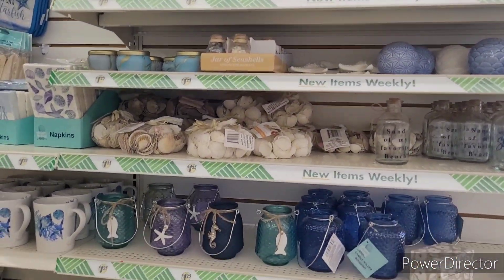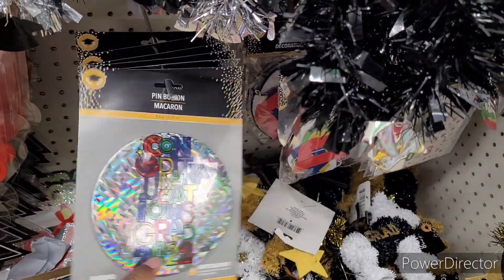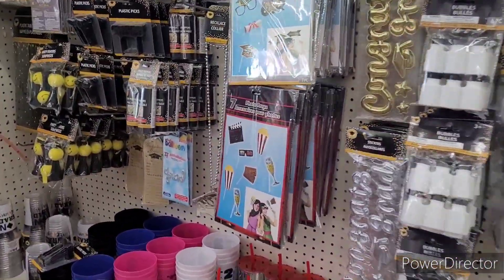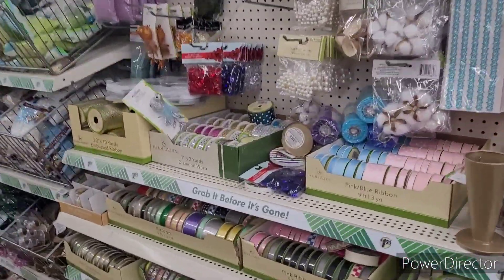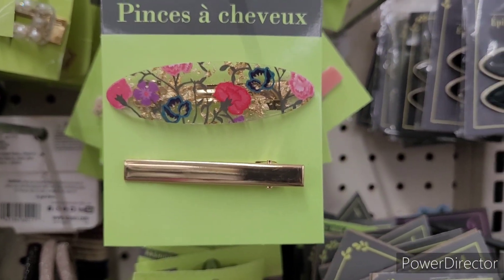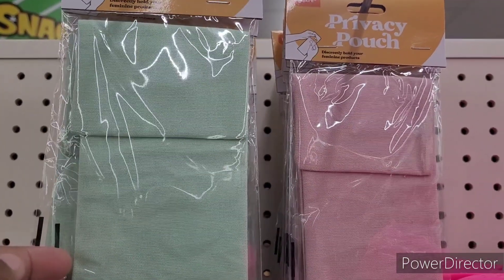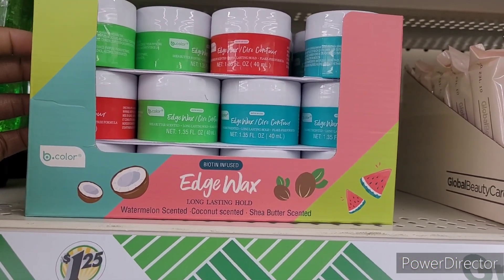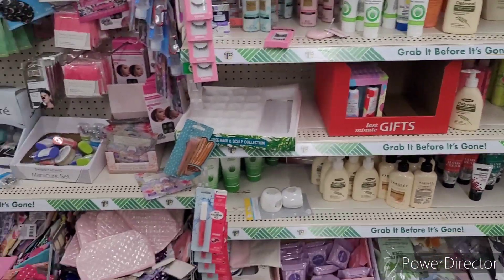QUICK DOLLAR TREE WALK-THRU